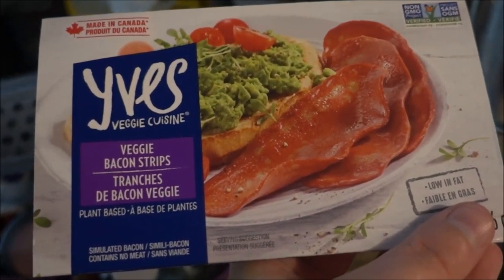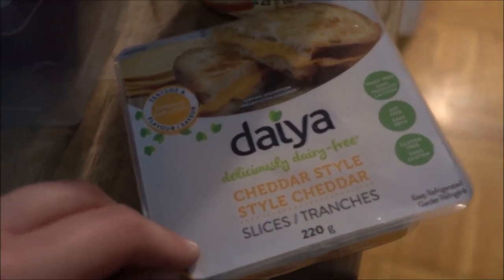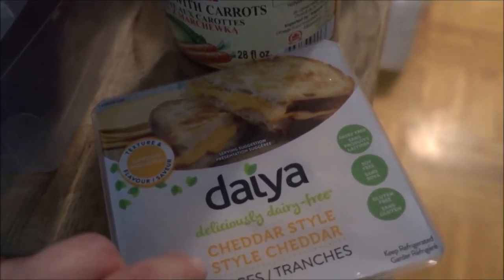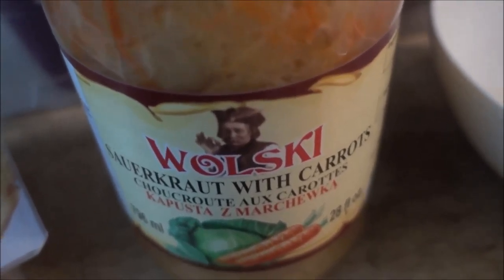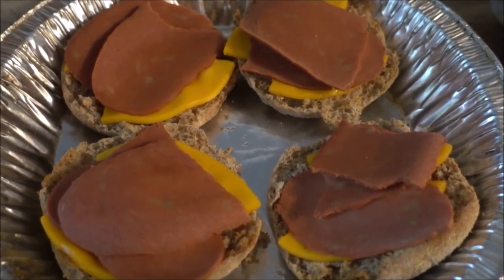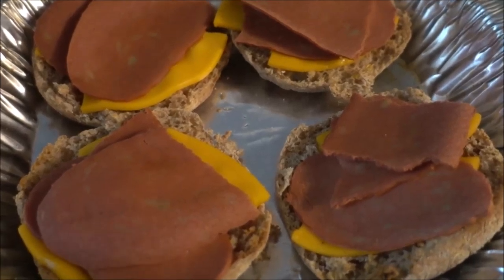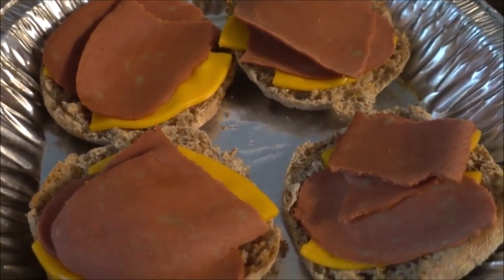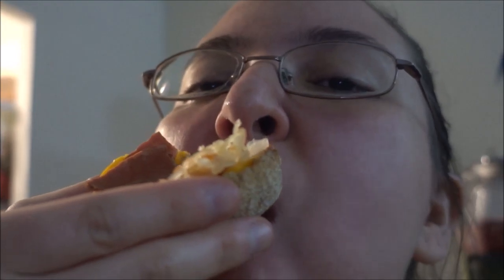Vegan Grilled Cheese and Bacon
Who doesn't like grilled cheese or bacon? Not me!